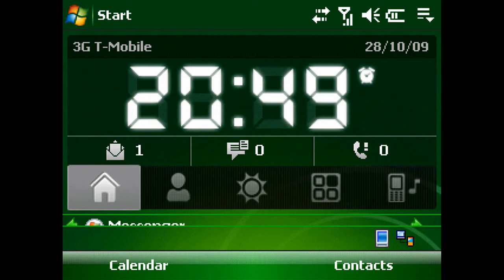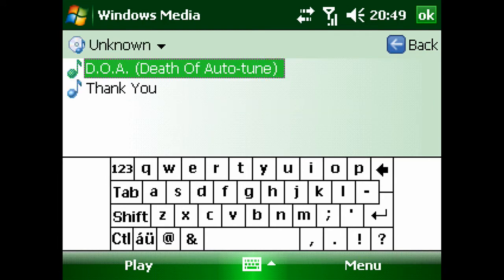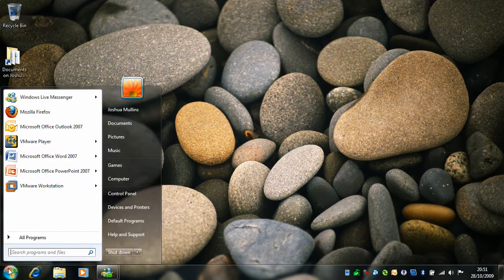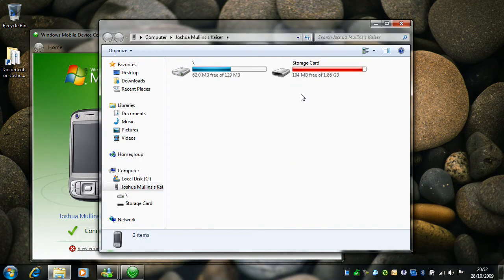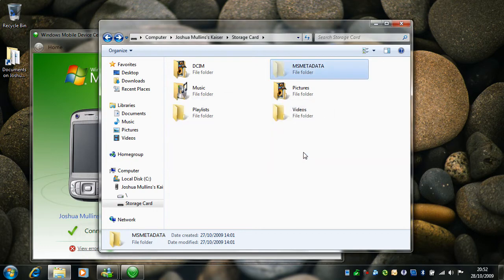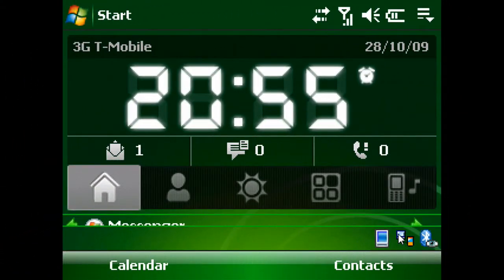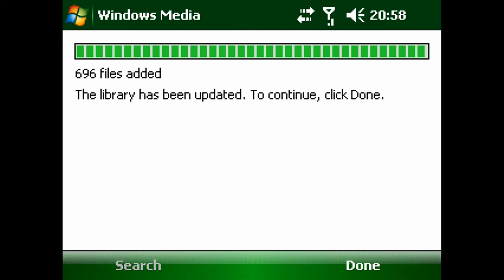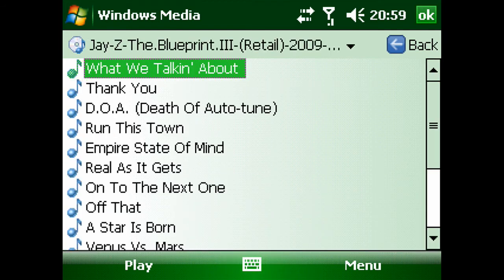Repairing The Windows Media Library - Windows Mobile 6.1 Professional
In this tutorial I will show you how to repair the Windows Media library on Windows Mobile 6.1 to restore media information.